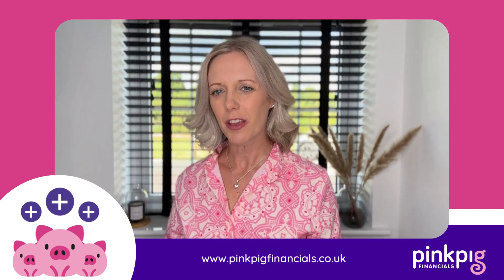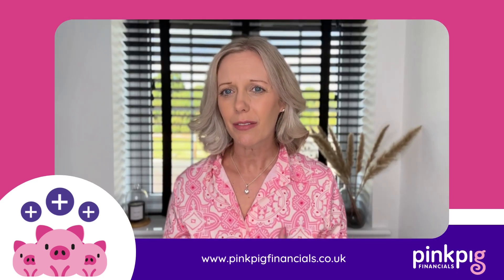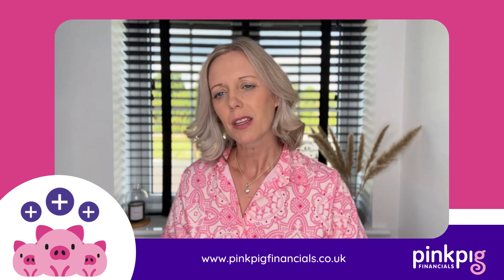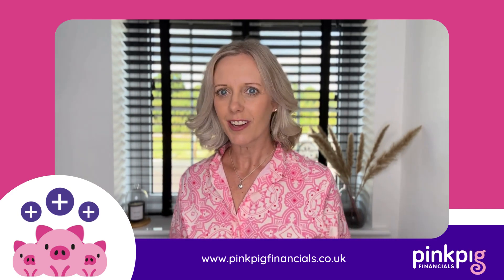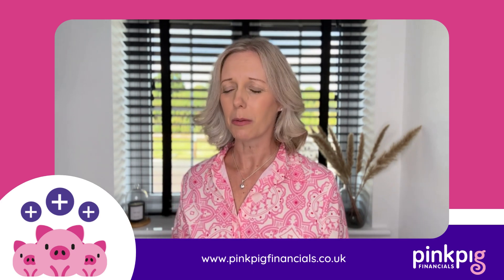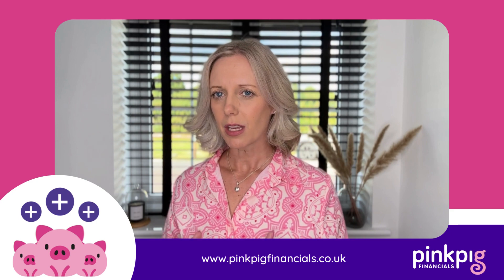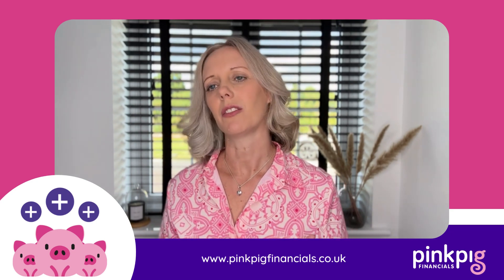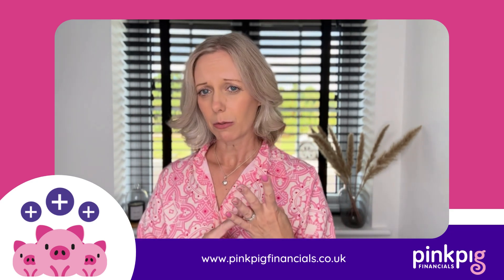The accounting & advisory services I use in my own business as an accountant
We wouldn't sell you services we wouldn't use ourselves for our own business.

So here , I explain 4 of the accounting and advisory services I use for my business and why I use them.

1. Business Plans

2. Financial Budget & Forecasting

3. Cash Flow Forecasting

4. Management Accounts

If you would like more information on these services and working with us, head over

ABOUT PPF
👋🏻 Pink Pig Financials are a multi award winning lifestyle-focused firm of Accountants in the UK.

In the early days, Pink Pig Financials was a small team of mums focused on helping other mums thrive in business. Over time, we’ve grown to support people who care about ‘family’ in every sense of the word.

We believe family is the world you build around you. We make the accounting process as efficient as possible, so our clients can grow a profitable business inside their world, not separate from it.

Our whole business ethos is based on our clients’ desired lifestyle. Our service is the engine driving them towards their goals. Support has always been about ‘more than just the numbers’. We’re on a mission to help business owners do more of what they love with the people they love.

So, what is unique about Pink Pig Financials?

We do more than just keep the tax man happy - we help our clients achieve their dreams.

Very proud to be a Xero Gold Champion as well as Dext, Fathom, Diagnostax, Swoop and Satago partners.

Multi Award Winners  - Accounting Excellence Awards 2022
 ✨Small Firm of the Year & Client Service Award✨
Finalists - Accounting Excellence Awards 2023
 ✨Bookkeeping Team of the Year✨

Our founder, Cheryl Sharp FCCA (@iamcherylsharp) is Xero’s Most Valued Professional 2018.